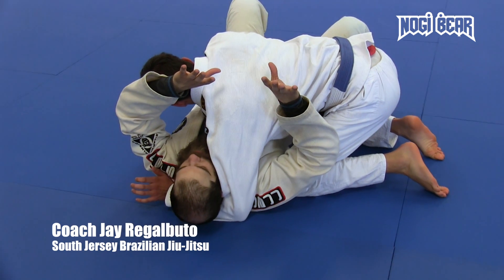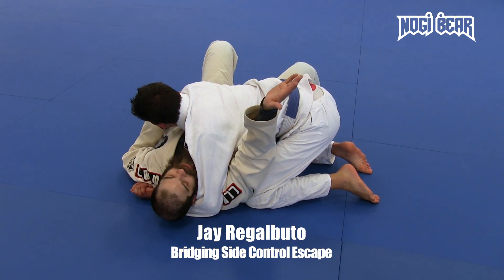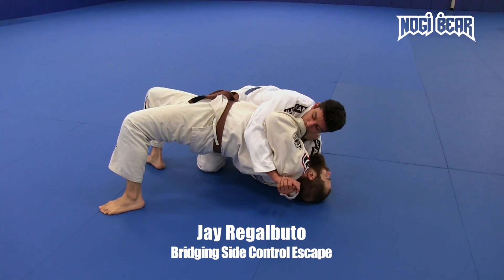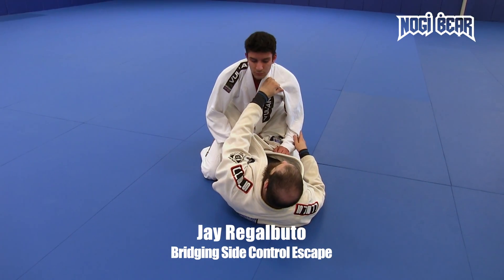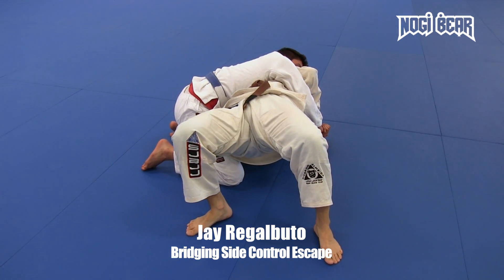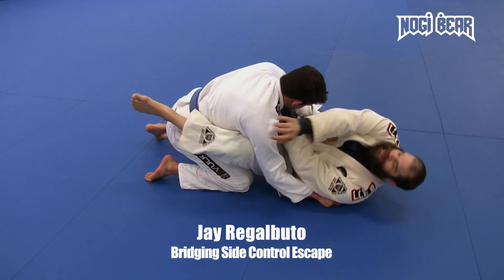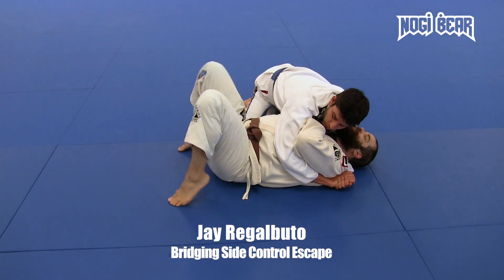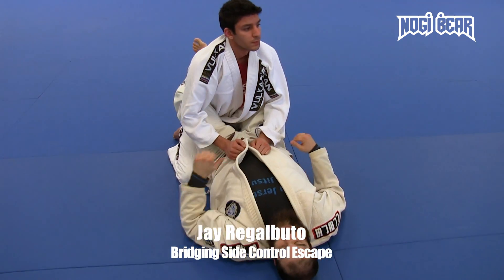Bridging Side Control Escape by Jay Regalbuto of South Jersey Brazilian Jiu-Jitsu • Nogi Bear®